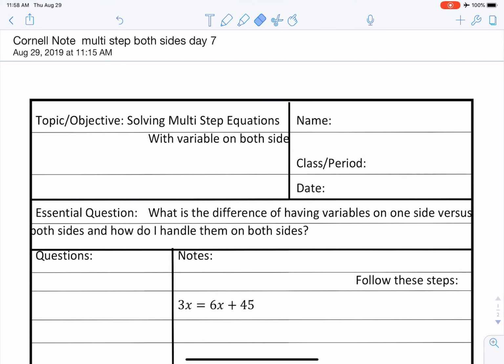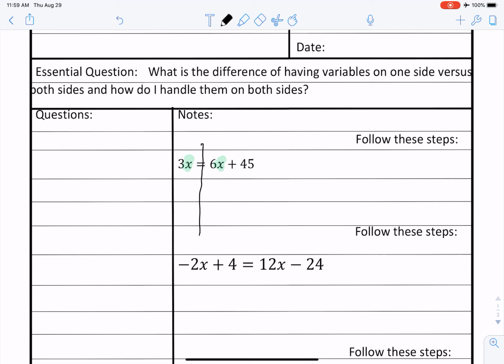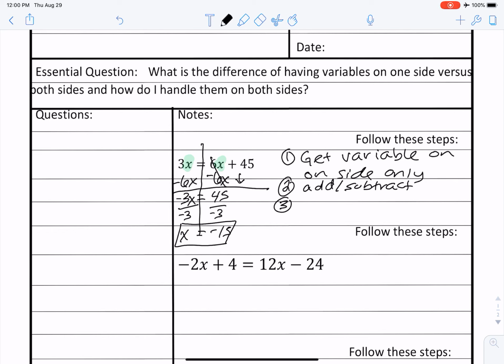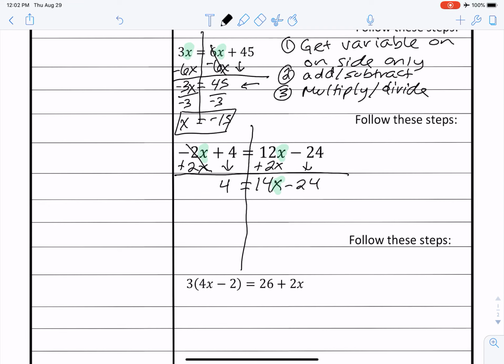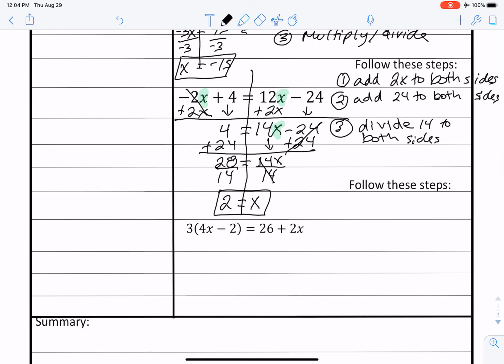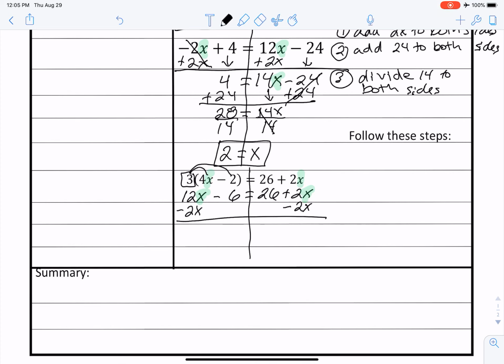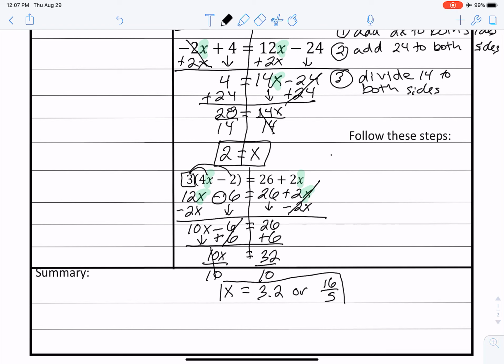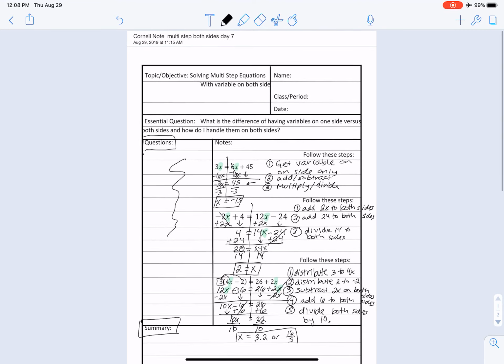Solve multi step equation with variable on both sides.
A.5(A)  Solve linear equations in one variable, including those for which the application of the distributive property is necessary and for which variables are included on both sides.